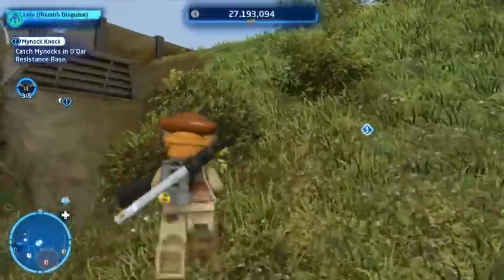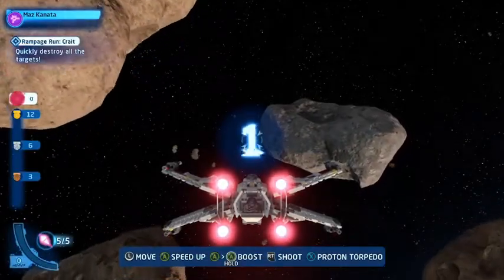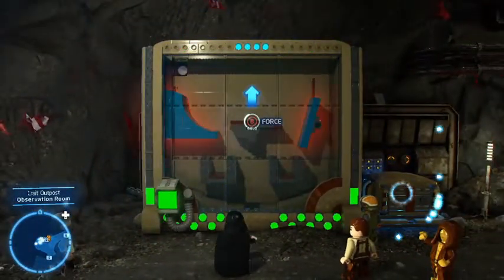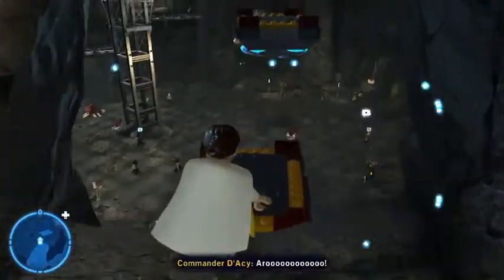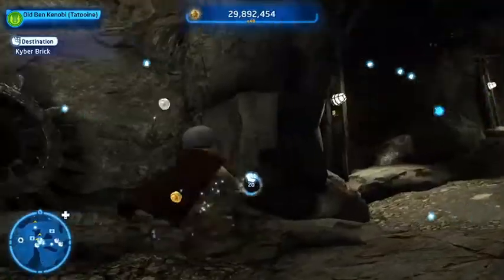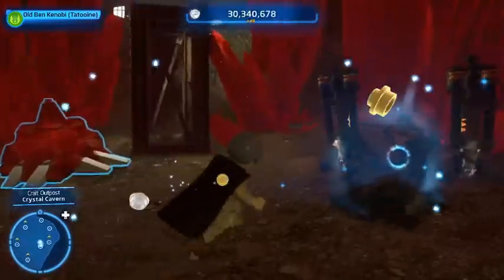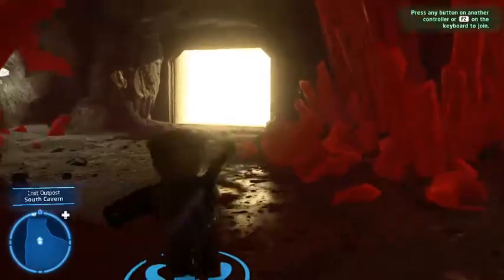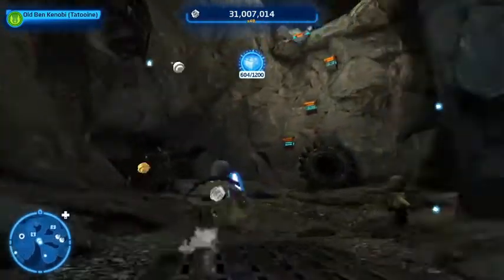Crait!!! || Hub World Exploration Series -Episode 23-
Today we explored the base on Crait and collected 20 kyber bricks (5 from a kyber comet and 15 on the actual planet) and 2 characters (Captain Peavy and Ratts Tyrell).

Question of the Day:  What's your favorite rebel base in the Star Wars Universe?